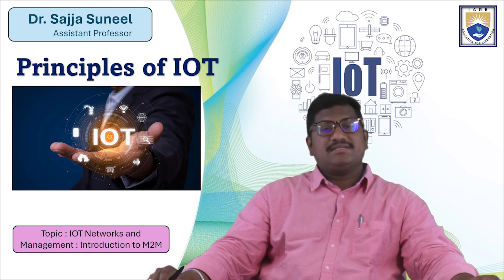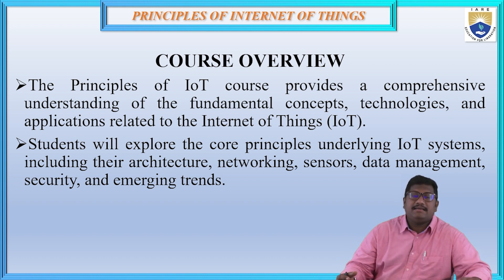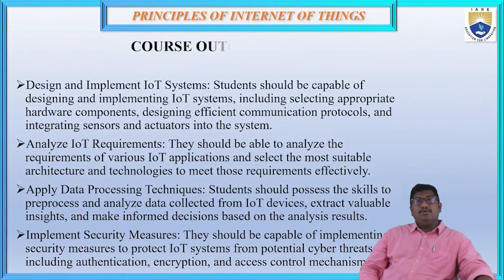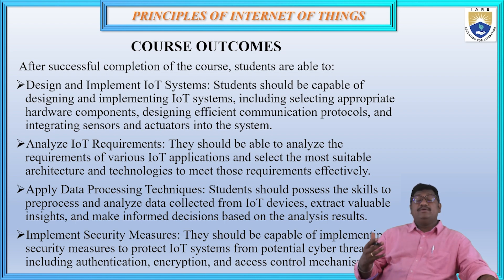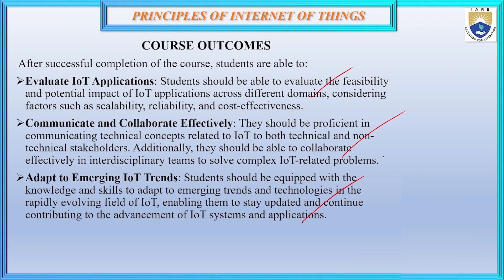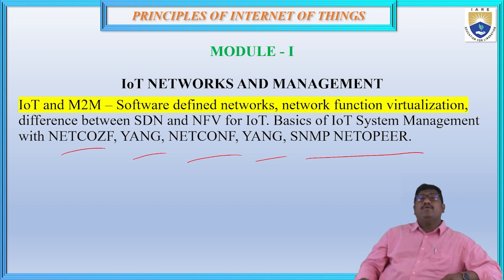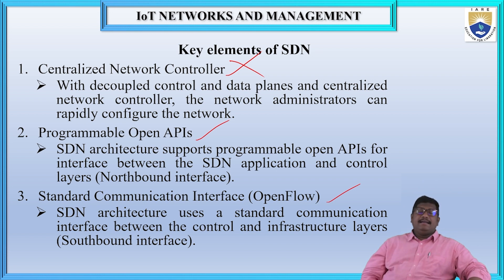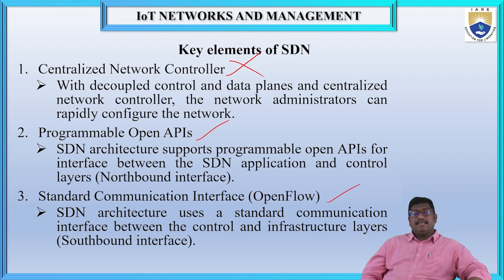IOT Networks and Management Introduction to M2M by Dr. Sajja Suneel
IOT Networks and Management  Introduction to M2M by Dr. Sajja Suneel | IARE

Telangana, India.